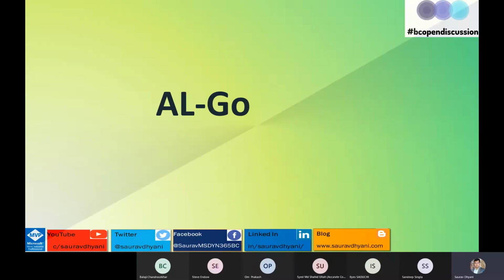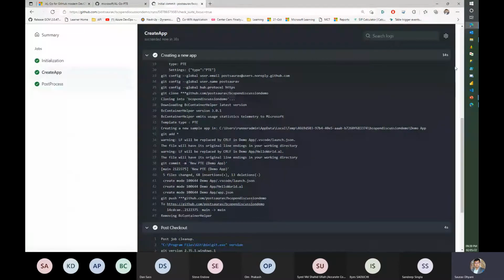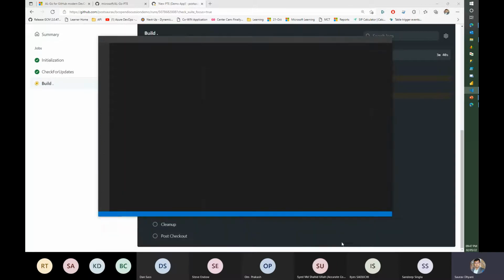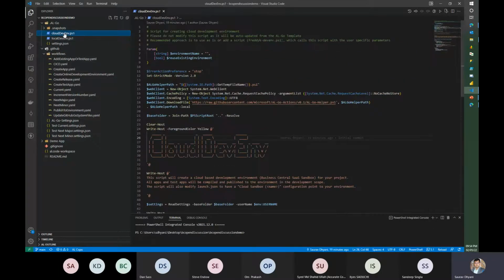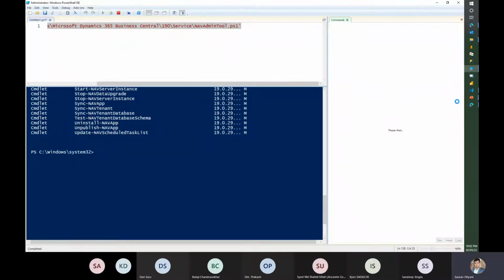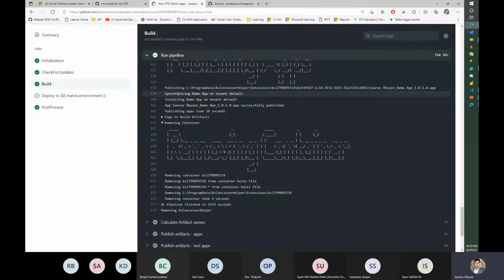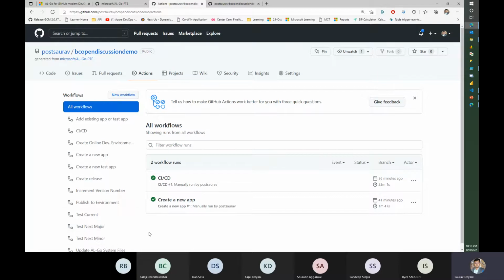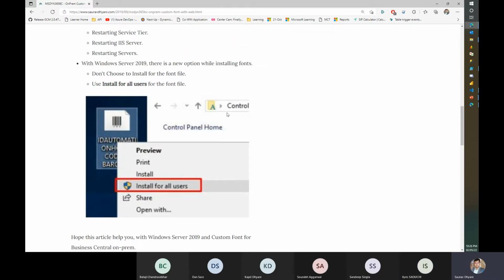71'st bcopendiscussion - AL GO and PowerShell.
- AL GO GitHub Template.
 - PowerShell Cmdlets.